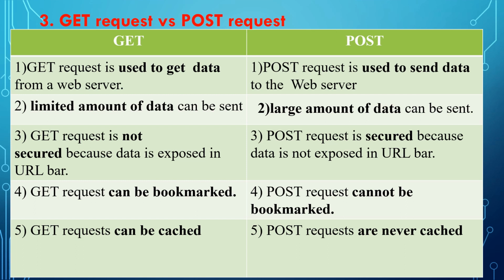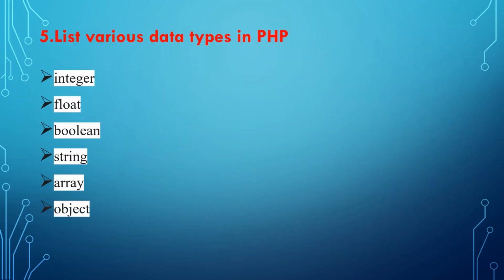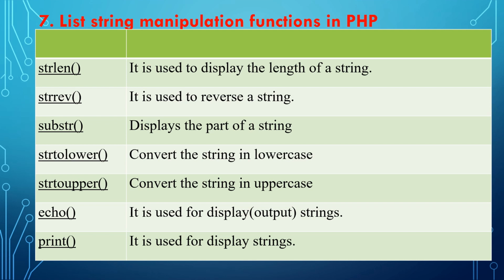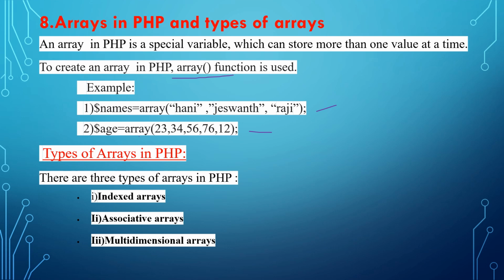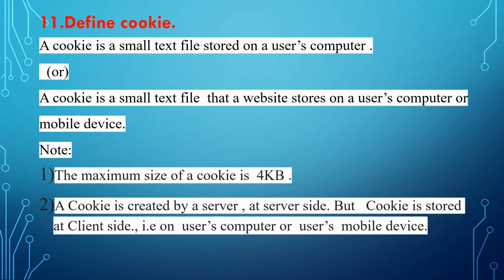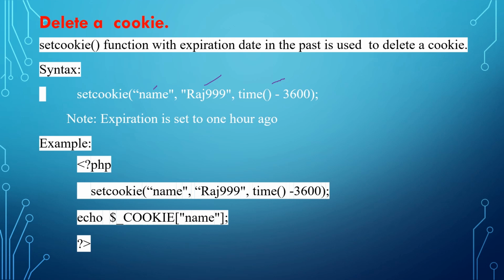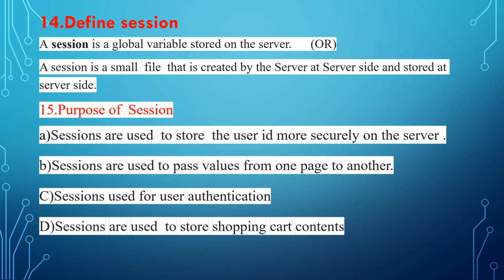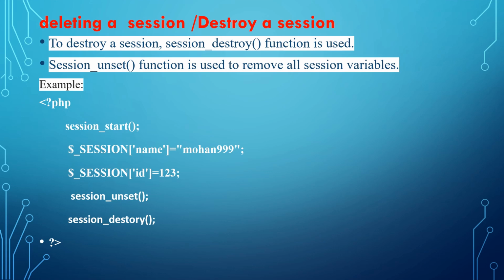Web Technologies::Uint-5: Short Answer Questions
This video includes the short answer questions from WEB TECHNOLOGIES Unit-5.